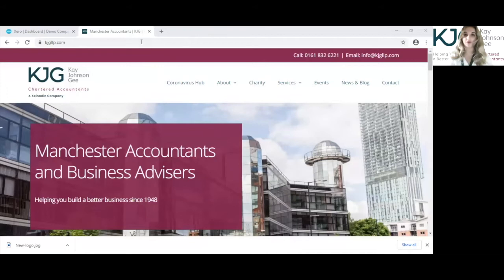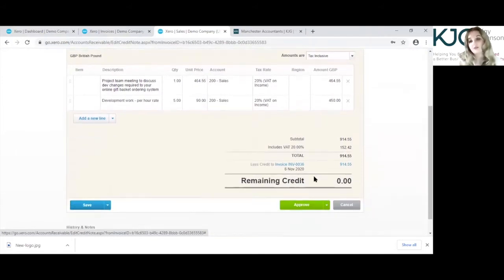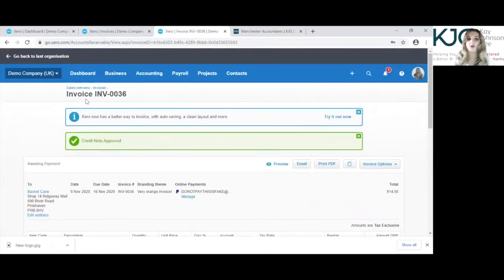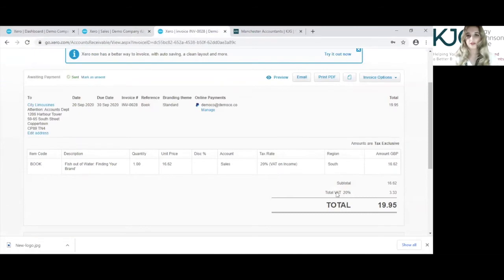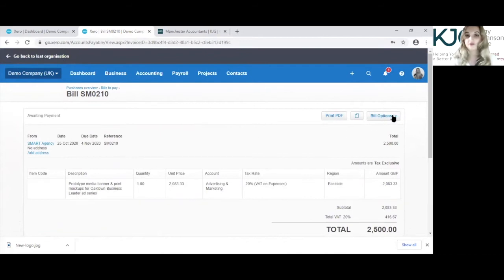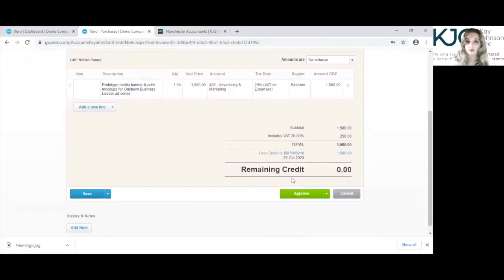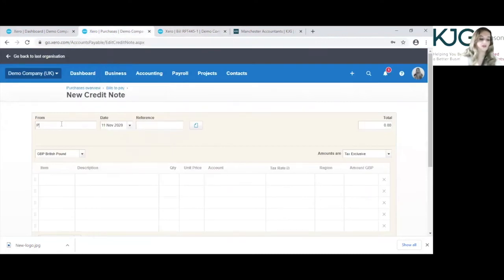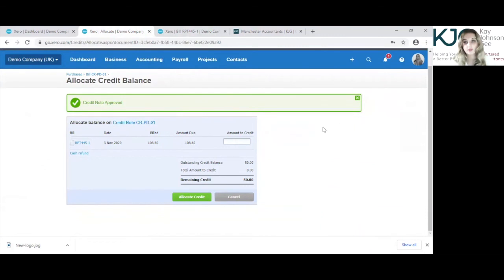Adding a Credit Note in Xero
In this video, one of our Xero experts shows you how to add a credit note in Xero.